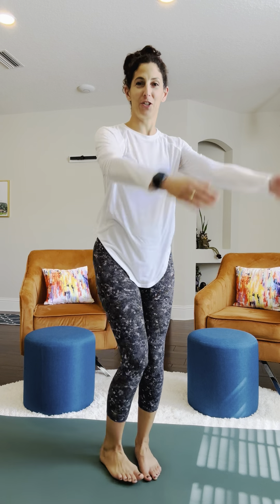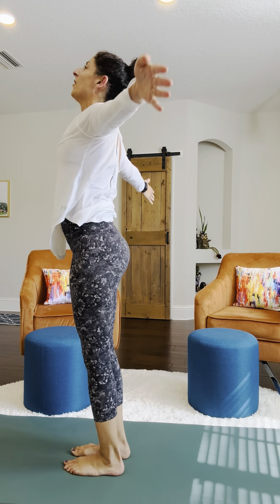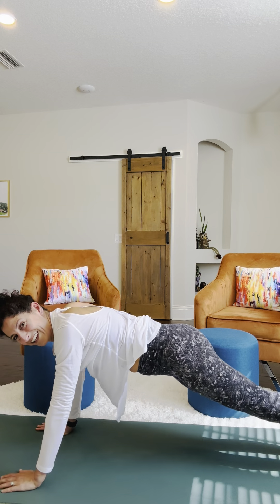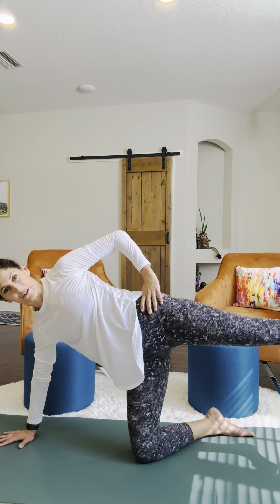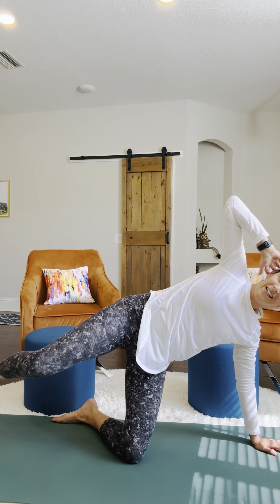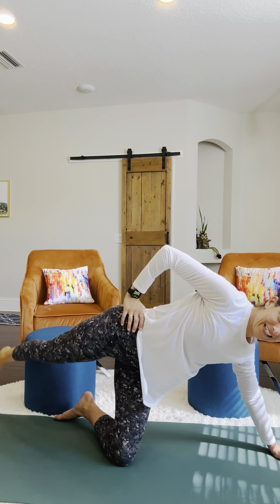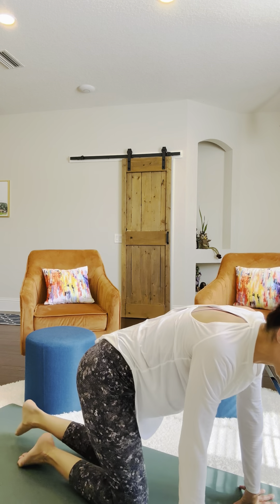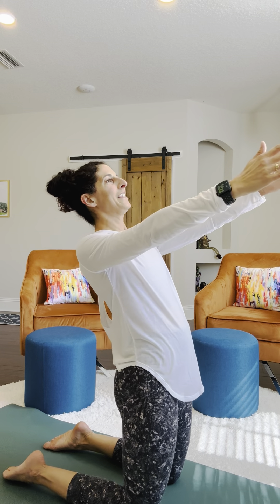Yoga and Pilates fusion workout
This is my first shift into yoga sessions - please bear with me. 😄 and enjoy the fitness!